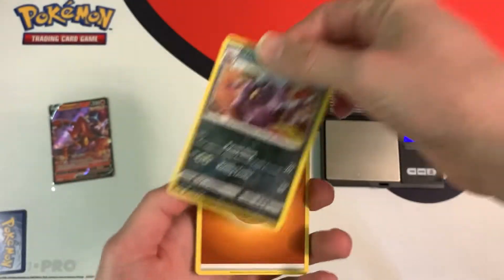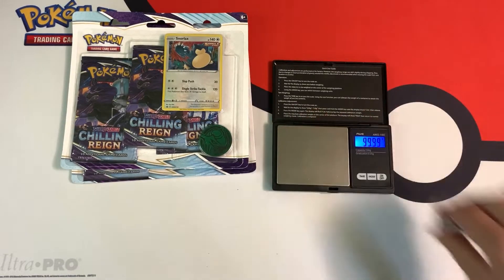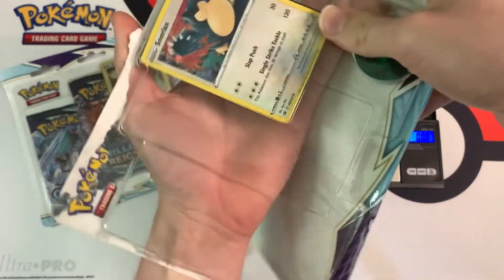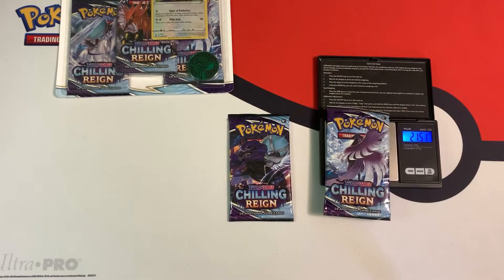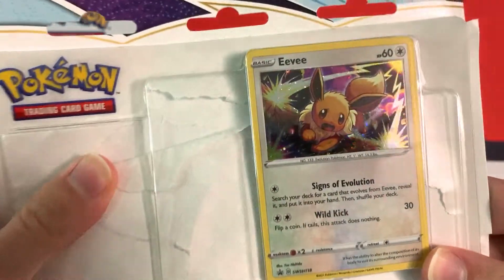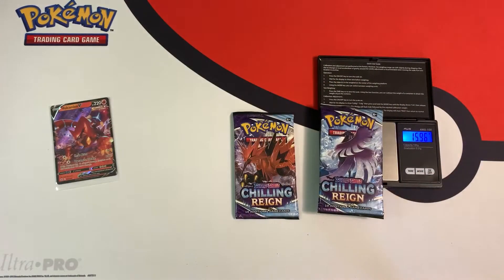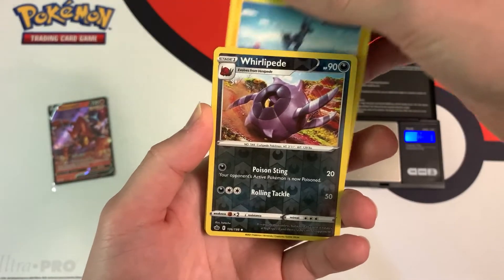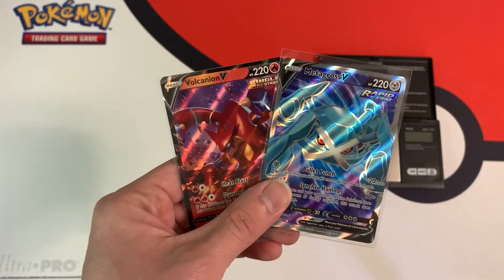Are Chilling Reign 3 Pack Blister's Worth it?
In this video I open and weigh packs from 3 pack Chilling Reign Blister Packs. Check it out!